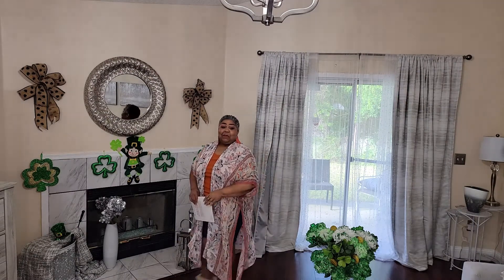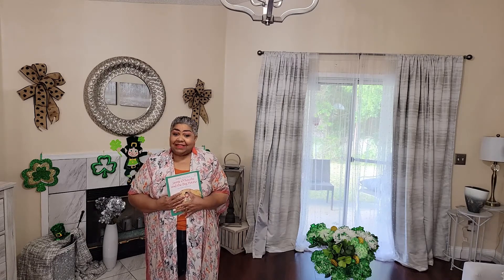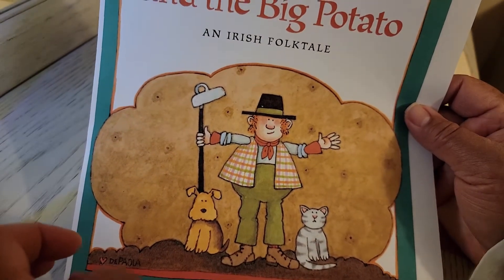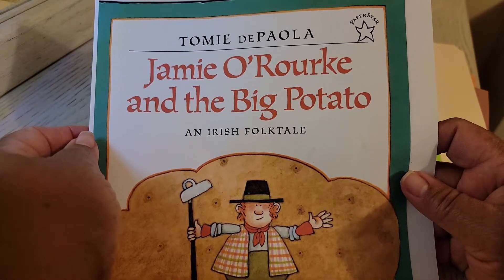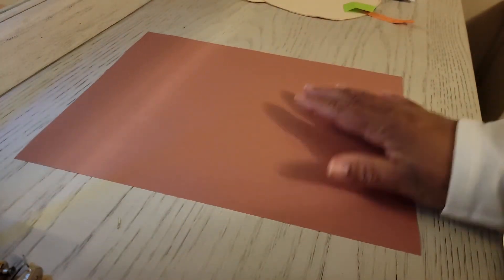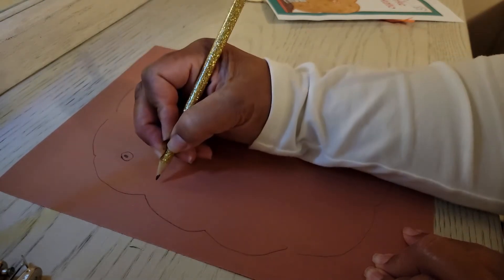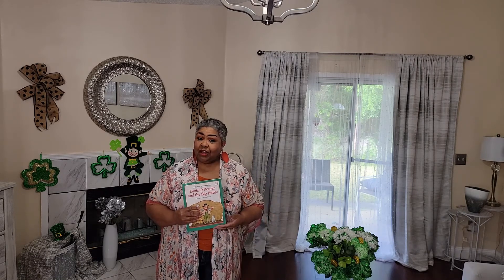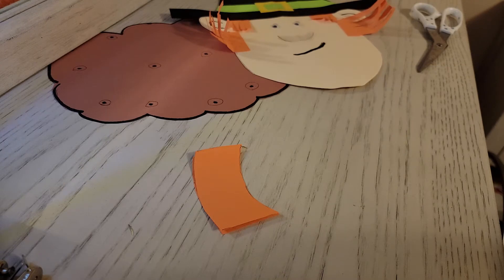*** JAMIE O'ROURKE AND THE BIG POTATO // TOMIE DEPAOLA // CHILDREN'S CRAFT ***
Hey Sassy People,

With St. Patrick’s Day right around the corner, I thought I would show you a little craft activity that you could do with your little ones….     Enjoy! 😊

From the story : Jamie O'Rourke & the Big Potato

MATURE SASS
Please consider using my links below if you plan to place an order. Thanks for your support of my channel. KEEP IT SASSY!!! XO XO Linda
You’ll get $30 off of your first purchase and Rakuten will also give me a credit.

*** HSN – Shop HSN.com for the first time and take $50 off a purchase using my friend link. This link is for a “ LIMITED TIME.” I will receive a credit also towards a future purchase. Thanks in advance.
*** If you’d like to try DOUVOLLE SPIN CARE and put in LINDASASS for the code.

***   HUM Vitamins code for $10 off of your first order:   2A8F95

*** Trunk Club: If you use my link, you will receive $50 off of your first TRUNK. I will receive a $50 credit towards a future order

If you use my GC link you will receive 5 free items with your first order. I will receive a $10 off reward towards my next order so, thank you in advance.  😊